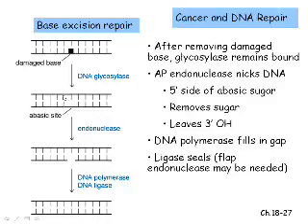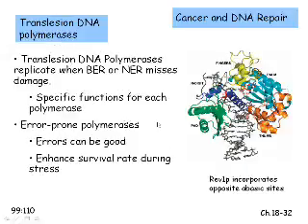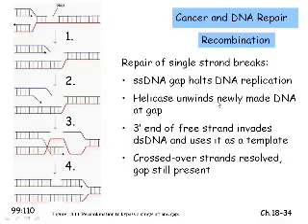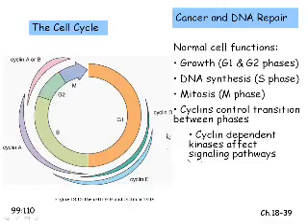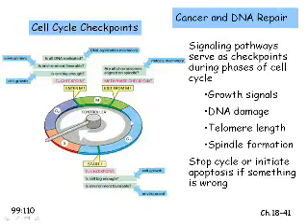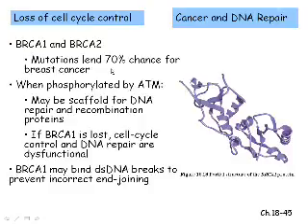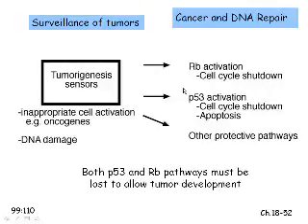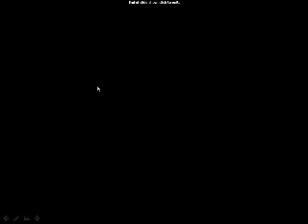biochem 4 22 09